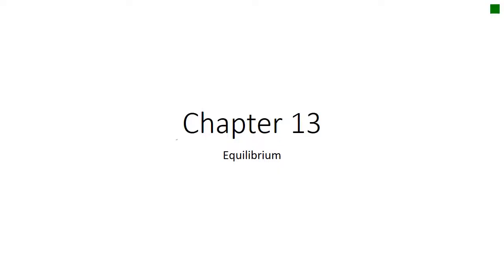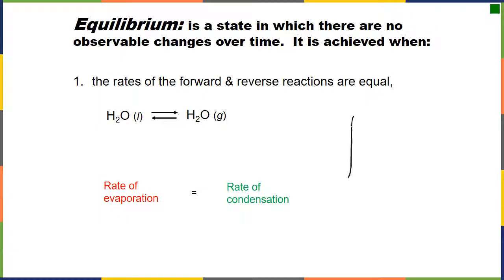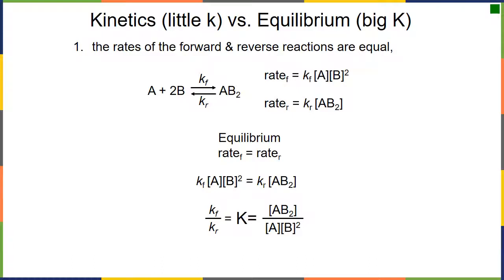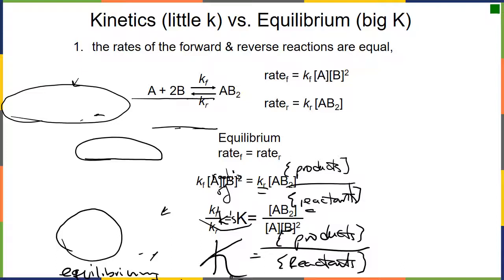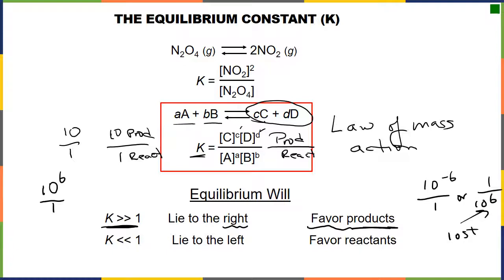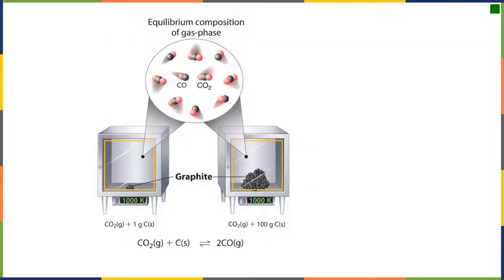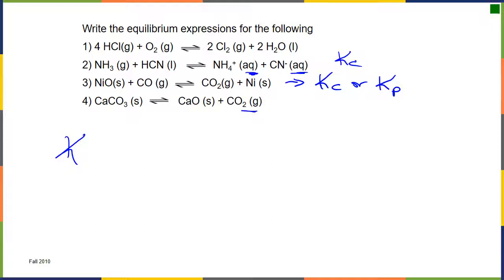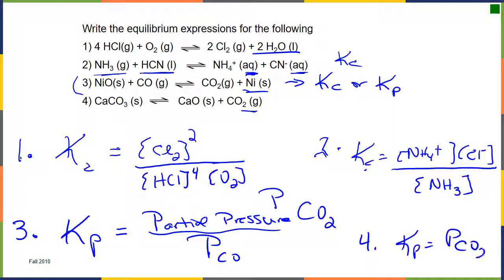Equilibrium Intro K